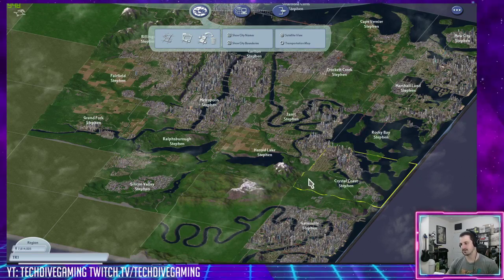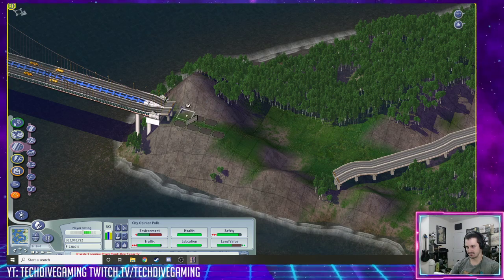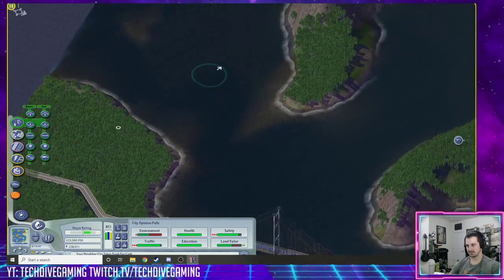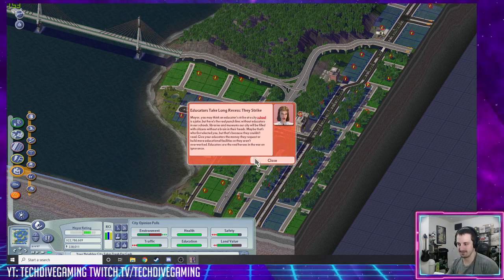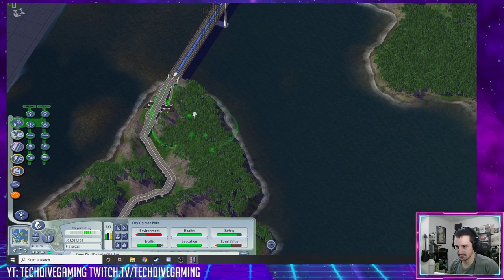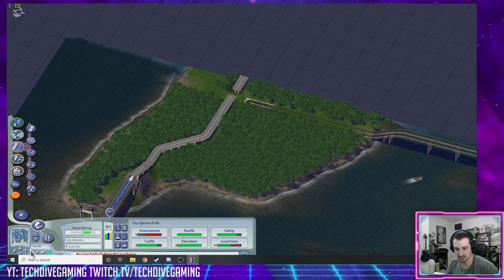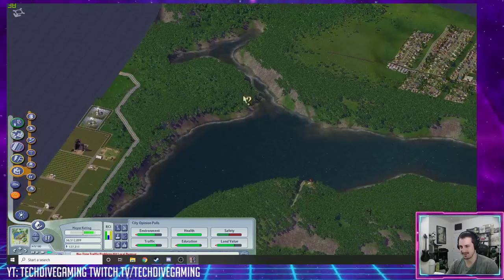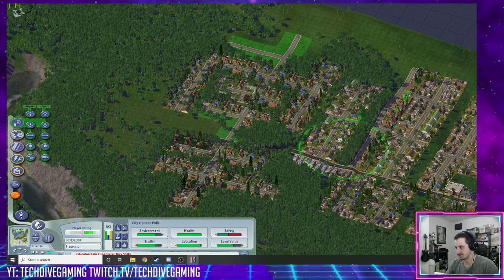Simcity 4 Live: A BIG BOI 2.1.20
Small Town, Big Buildings!